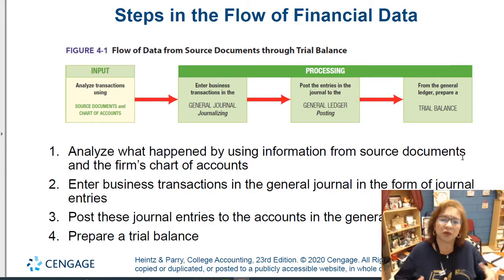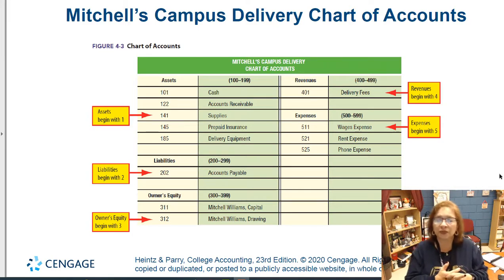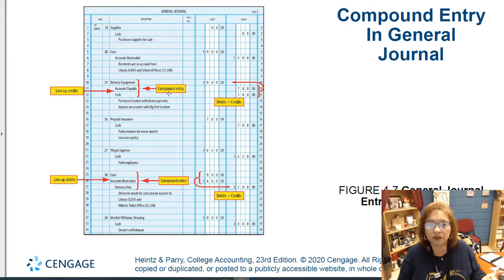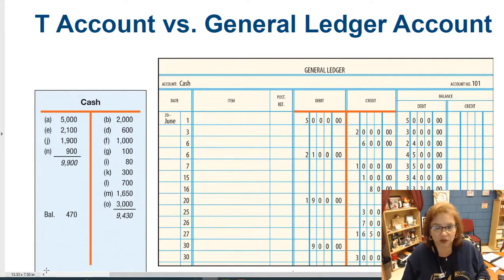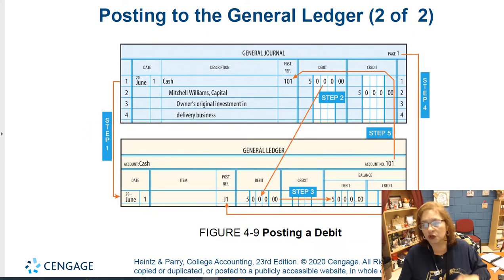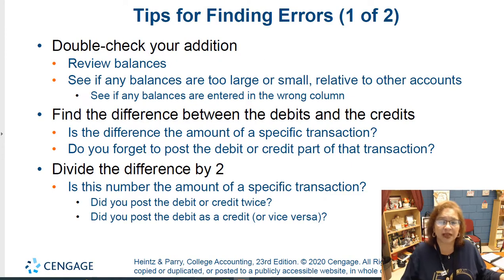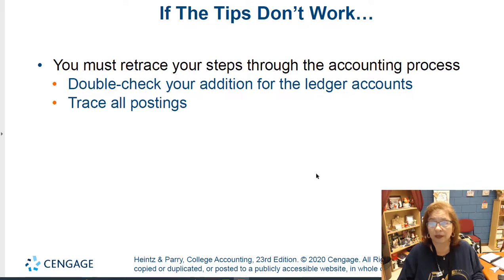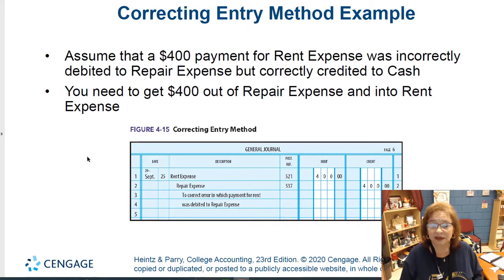Chapter 4 Lecture Summary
This is the ACNT 1325 Chapter 4 Lecture Summary